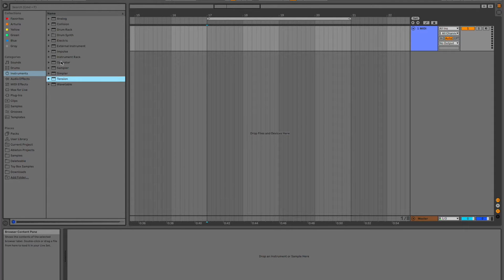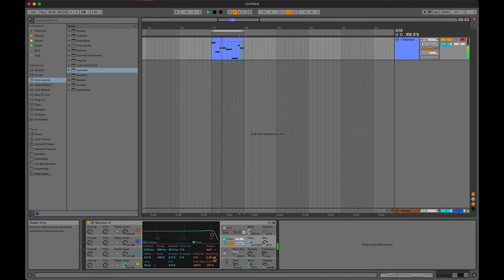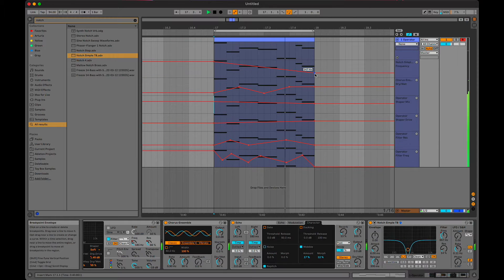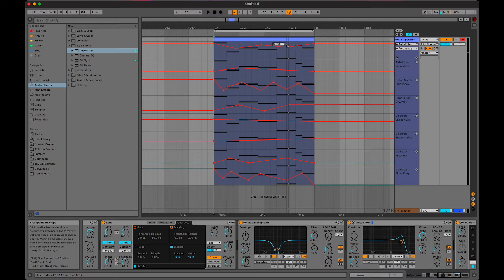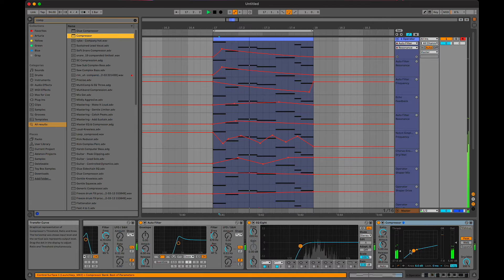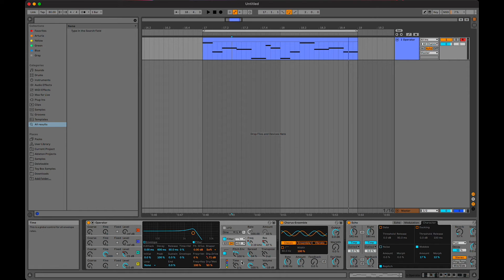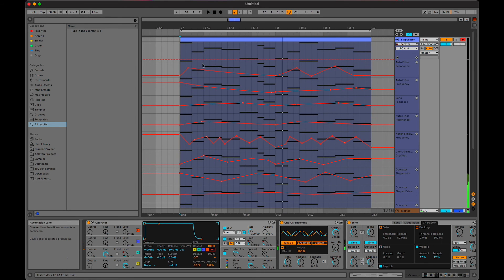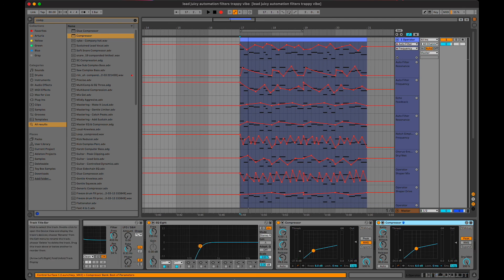Makin a Synth Melody in Ableton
Using a simple Operator patch and lots of stock effects automation you can make some really cool melodies.